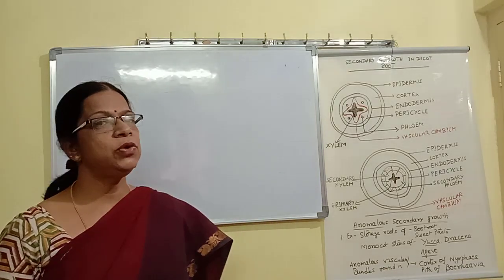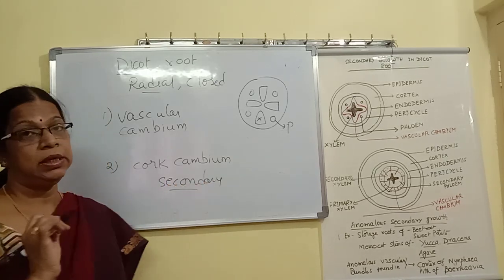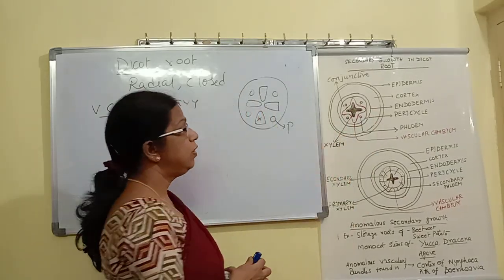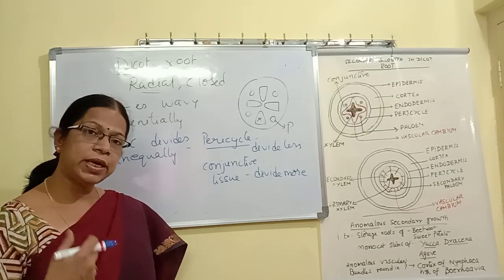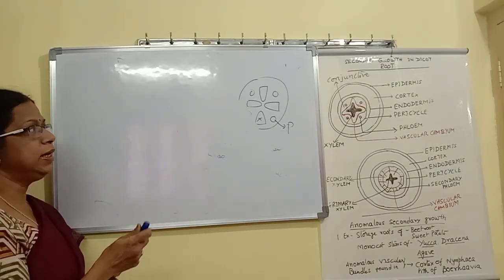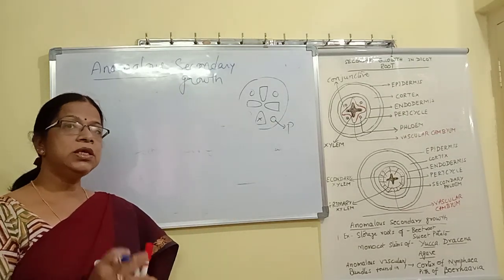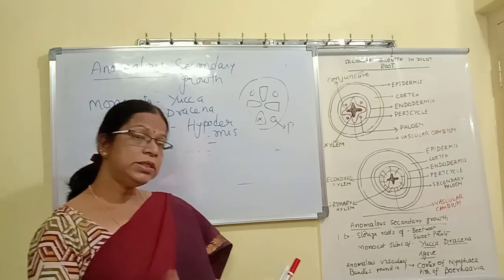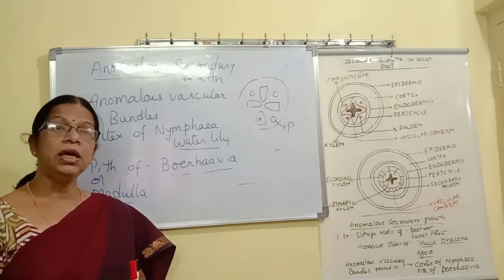NEET Botany - Secondary growth in dicot roots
Secondary growth in dicot roots